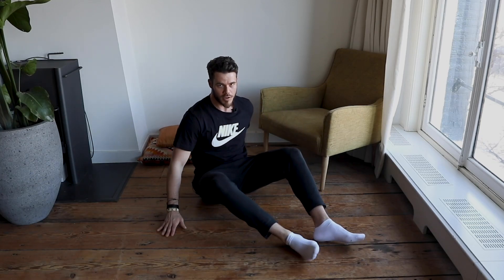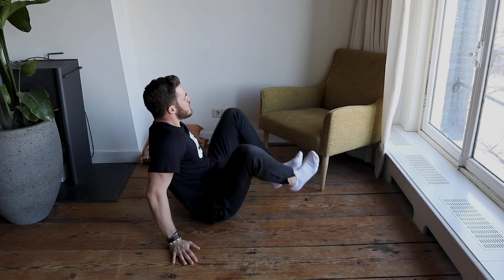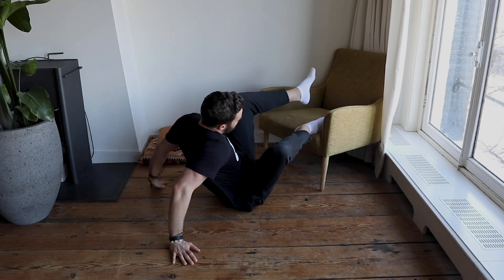Glute bridge, One leg elevated (on the couch)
Home Workout - Glute bridge, One leg elevated (on the couch)